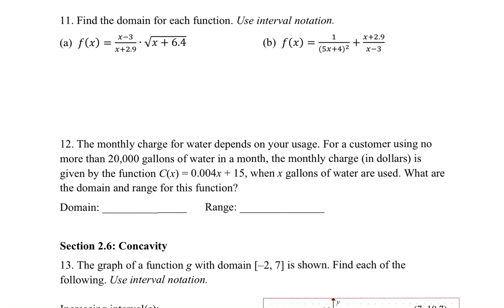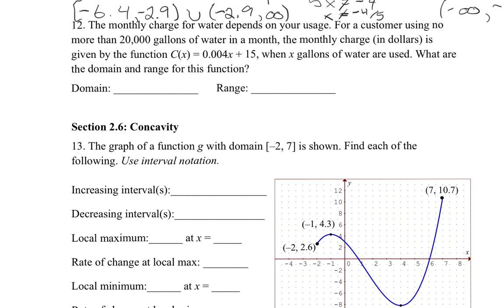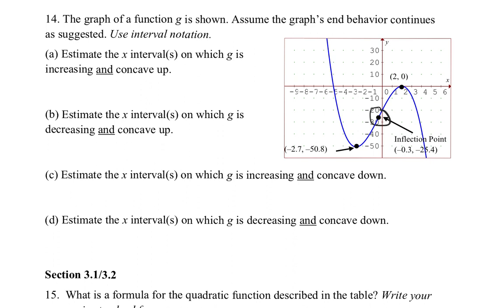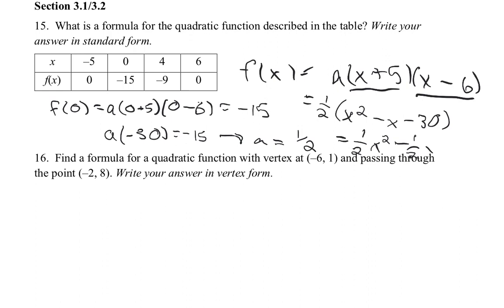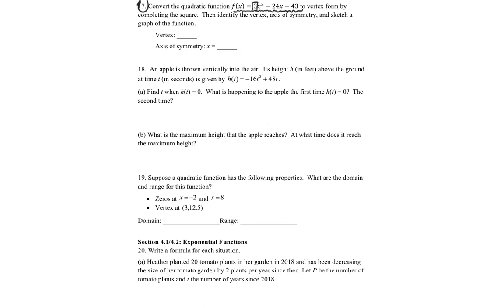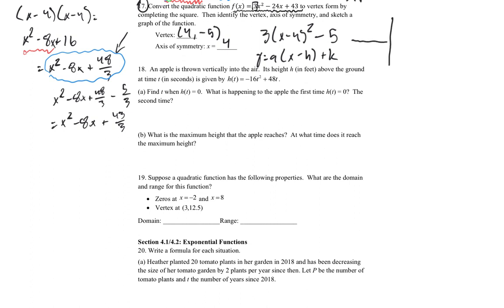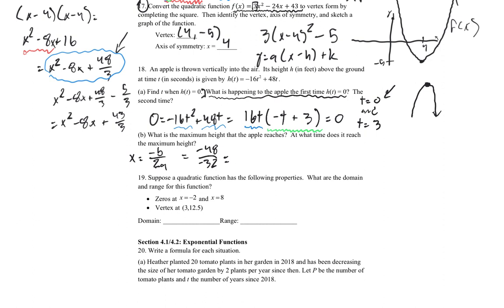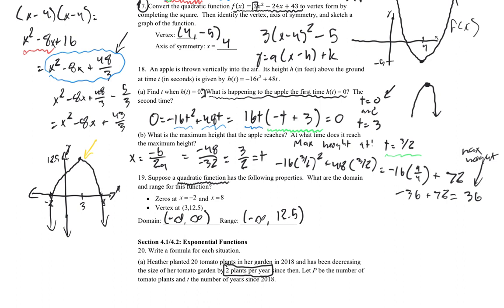1813_Ex1 Review_S23 part 2